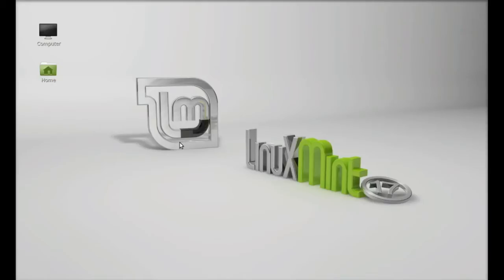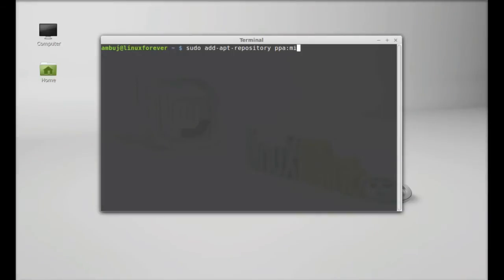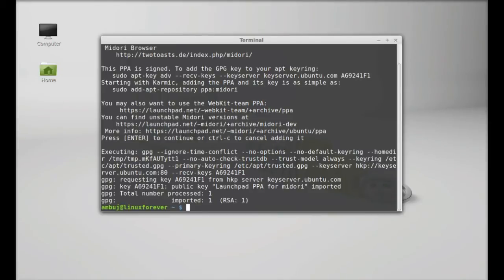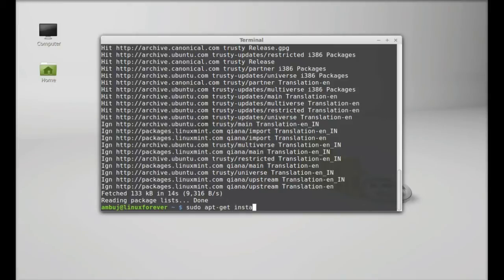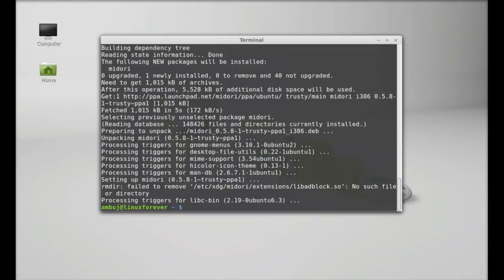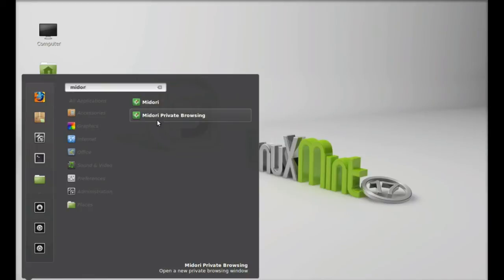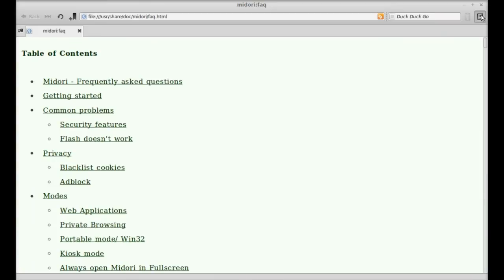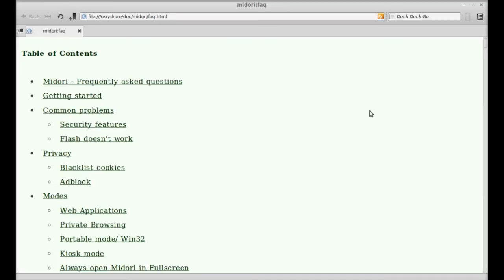Midori 0.5.8 : A Fast and Lightweight Web Browser For Linux Mint (Ubuntu)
Installation Via PPA:
sudo add-apt-repository ppa:midori/ppa
sudo apt-get update
sudo apt-get install midori